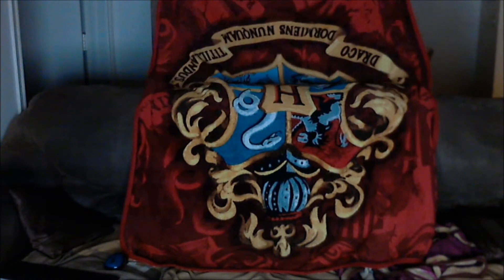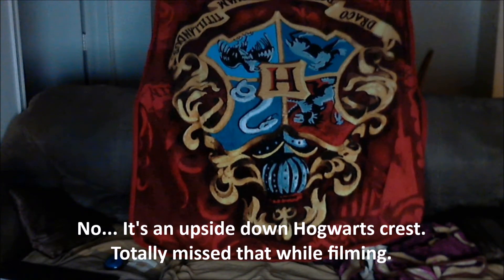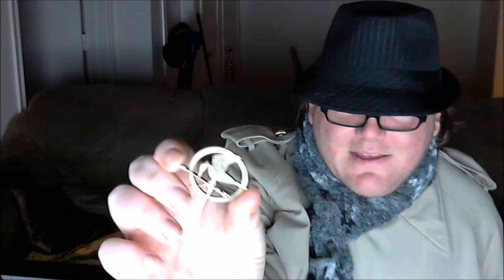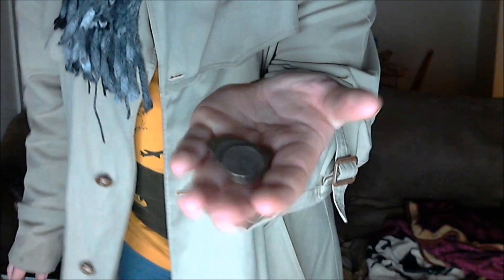First Video of 2014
Well, it's finally 2014.